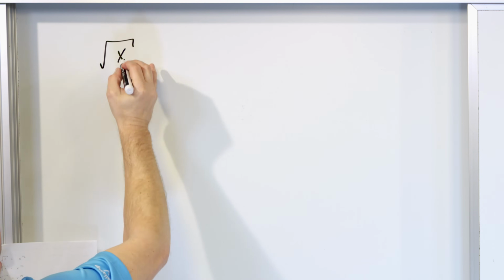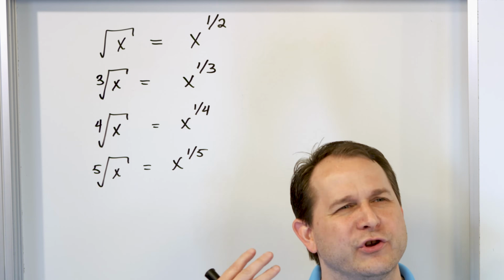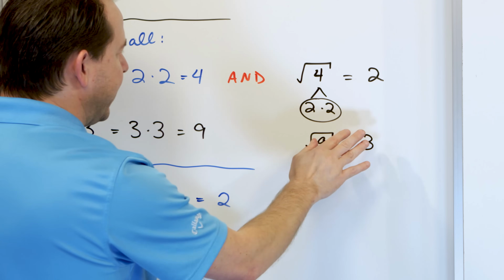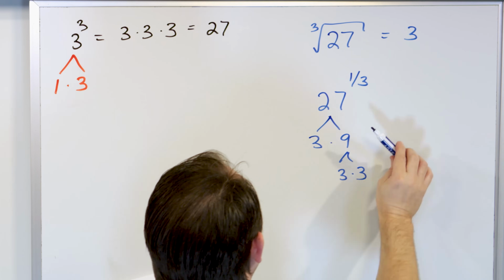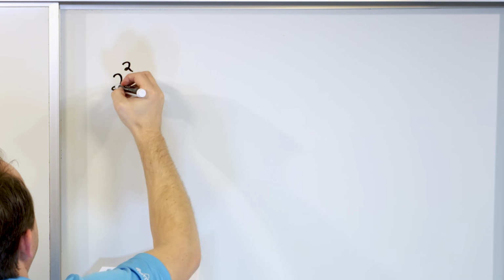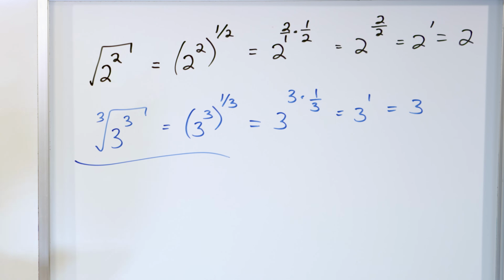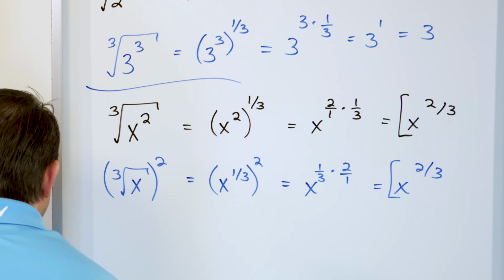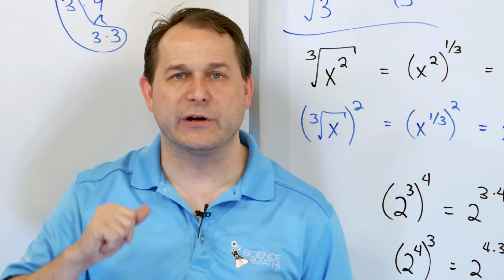07 - Radicals can be Written as Fractional Exponents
In this lesson, you will learn that radical expressions can always be written as a fractional exponent.  The exponent 1/2 corresponds to square roots, 1/3 corresponds to cube roots, 1/4 corresponds to 4th roots, and so on.

We will discuss why this is the case so that we can use it later for the properties of multiplying and dividing radicals.